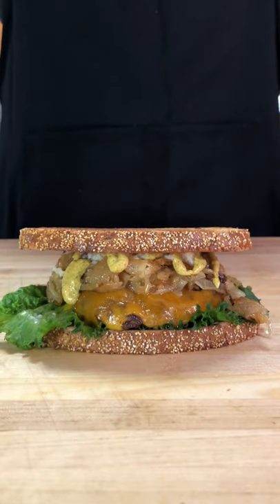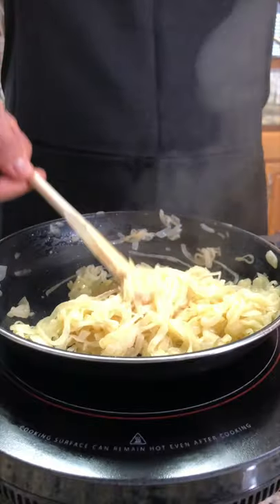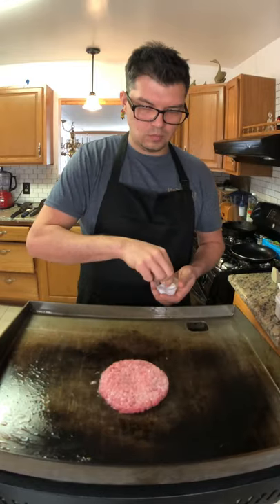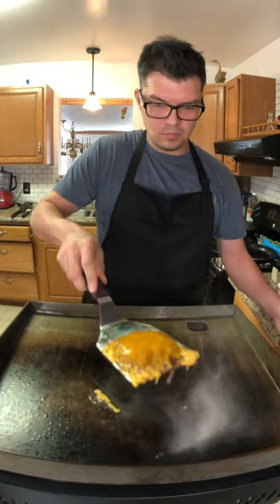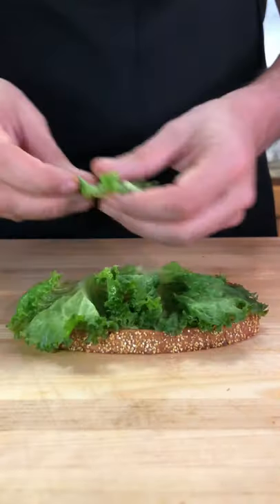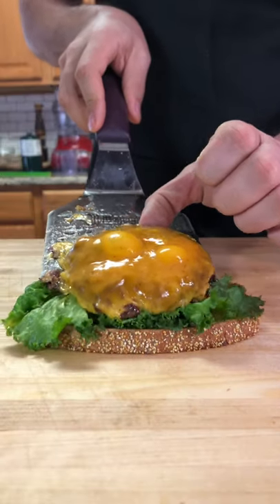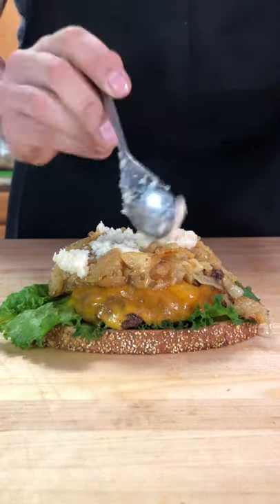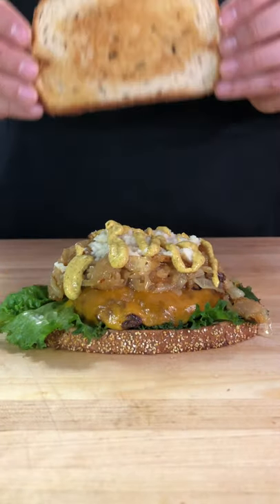It's Fun To Eat at the Rye-MCA Burger from Bobs Burgers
See it first on TikTok @evanmcbabe